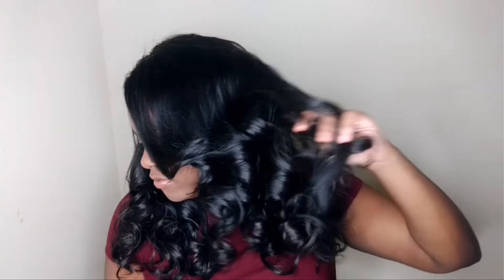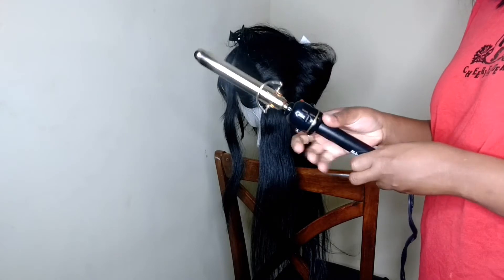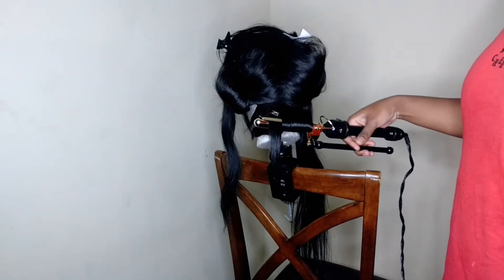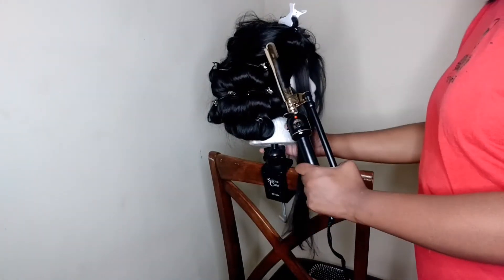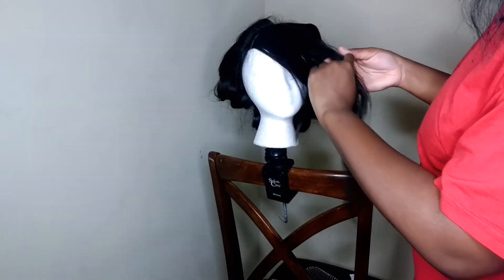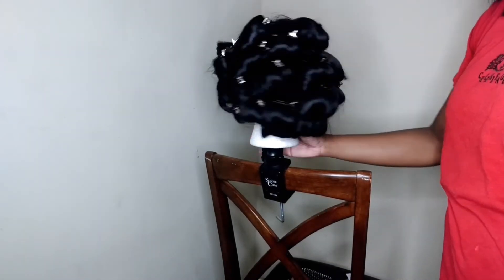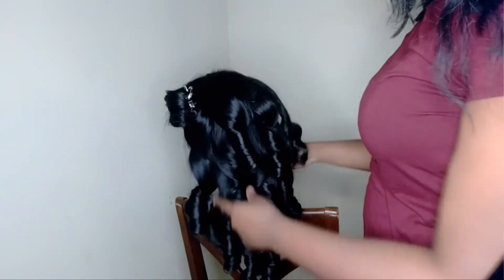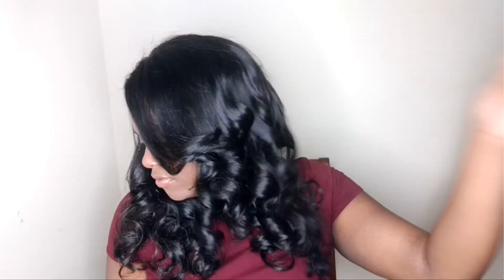Pin Curl Like A PRO